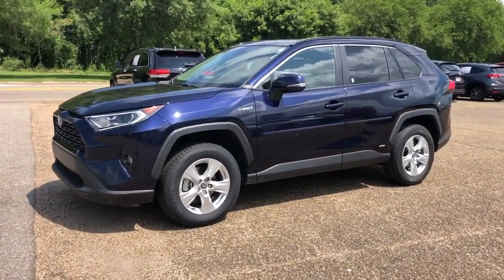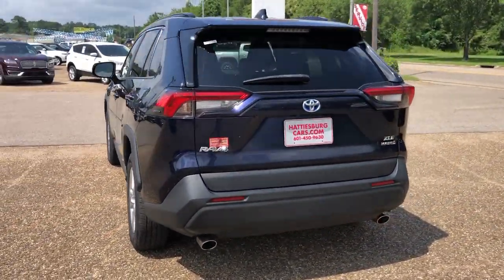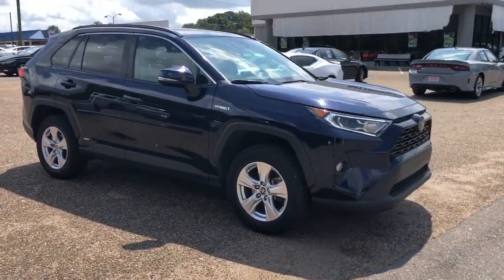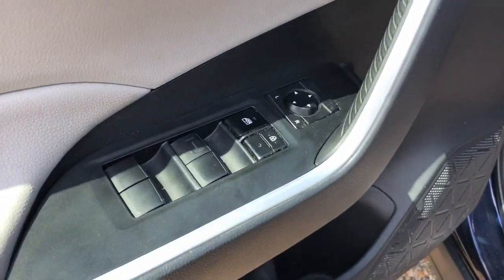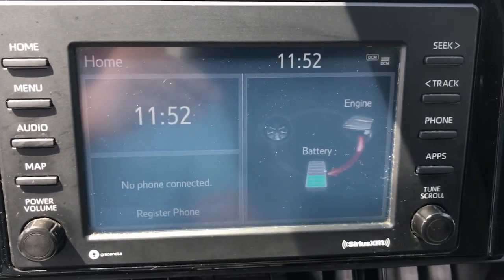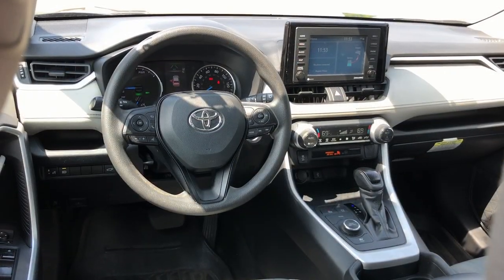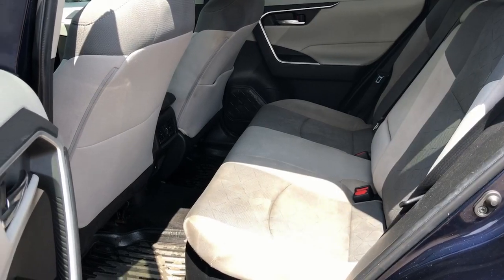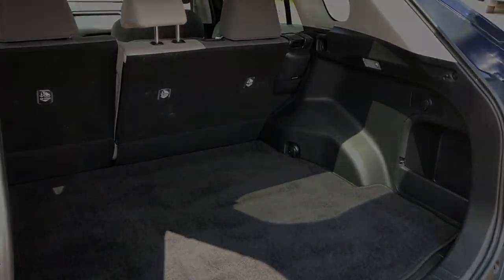2021 Toyota RAV4 Hybrid XLE Hattiesburg, Jackson, Biloxi, Mobile, Sumrall MS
Pre-Owned 2021 Toyota RAV4 Hybrid XLE available at Hattiesburg Cars located in 1620 West Pine Street, Hattiesburg, MS, 39401.

Look no further than the  2021  Toyota RAV4.  This can-do Rav 4 puts fun, refined comfort, and capability into your daily drive. It delivers a solid, stable ride, spacious and convenient cabin, the latest infotainment and driver assistance tech, agile handling, and chiseled good looks. You'll love its clever cargo storage solutions, premium feel, and must-have fuel efficiency.  The following are some of this vehicles highlighted options: Intelligent Auto on/off High Beams, Pre-Collision System, Lane Departure Warning, All Wheel Drive, Keyless Entry, Lane Keeping Assist, Adaptive Cruise Control, Keyless Start, Premium Sound System, Satellite Radio. You deserve to get everything you want in your next vehicle. This Rav 4 ticks all the boxes - safe, efficient, comfortable, capable, and big on style. You also deserve the best  service the industry has to offer. We'll take outstanding care of you. Come in for a test drive and meet our professional team.